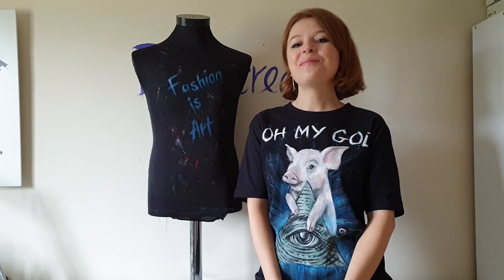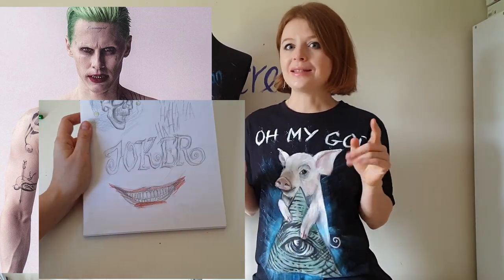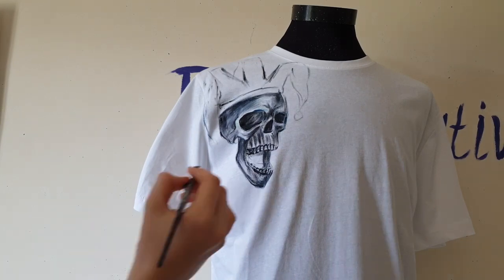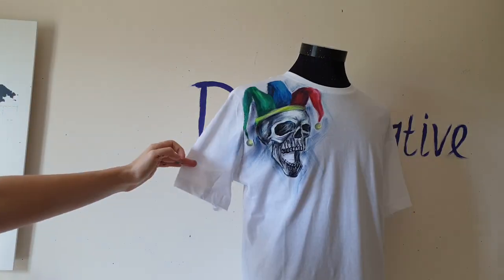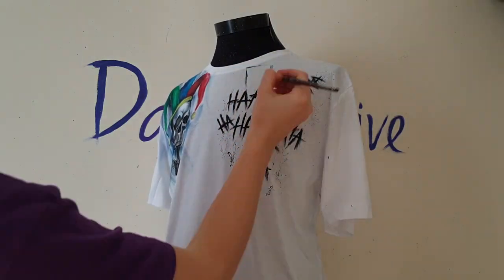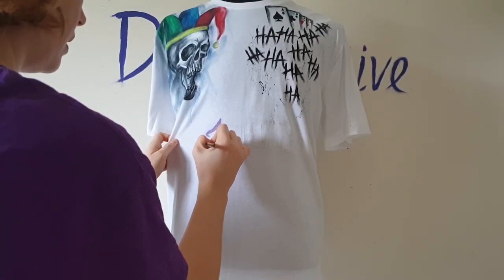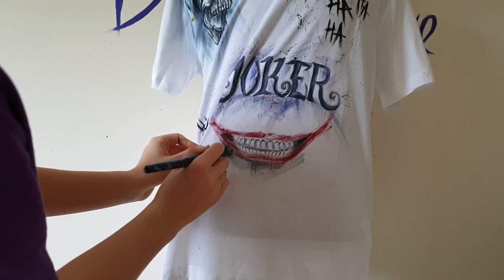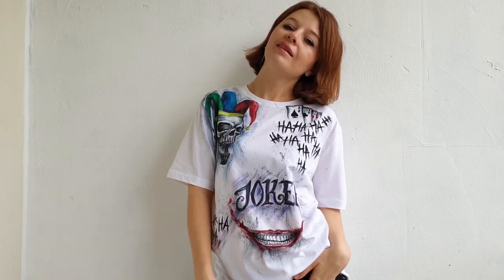I painted Joker tattoos on a t-shirt / Suicide squad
Watch me paint Joker tattoos on a t-shirt.
Jared Leto who played Joker in the movie Suicide Squad had amazing tattoos in this movie. So I decided to create hand-painted t-shirts with his tattoos.
This video is one of the videos of my series: Painting celebrities tattoos on t-shirts. Check out other videos of this series